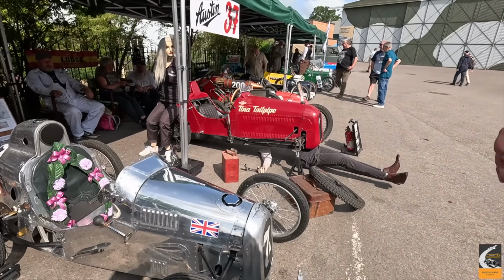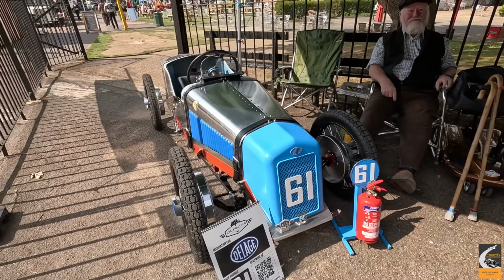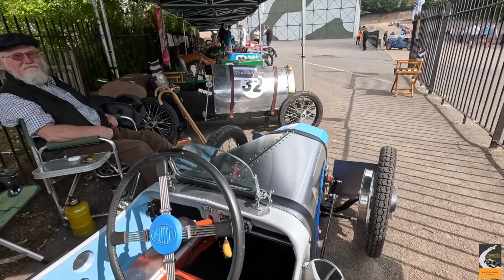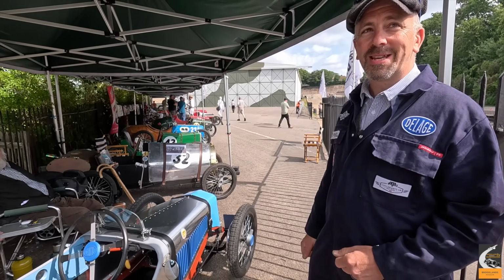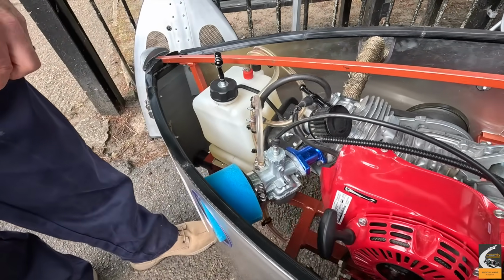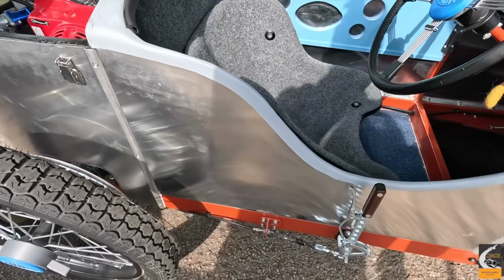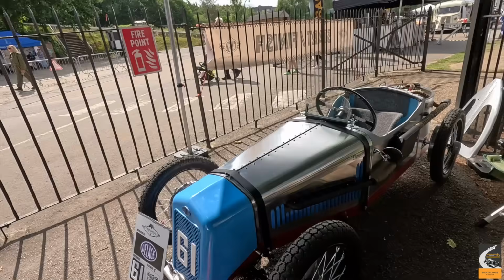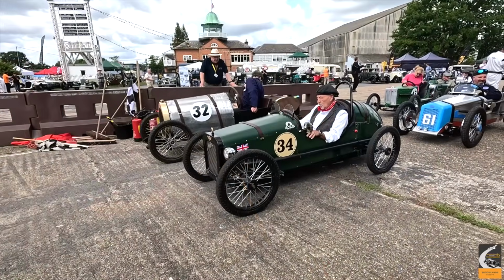Brooklands Relived 2025 The CycleKarts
CyclekartsGB return to Brooklands for the 2025 Relived event and demonstrated the best kept secret and most fun you can have on 4 (or 3) wheels for the money - all you’ll need is the enthusiasm to build your own scaled-down vehicle inspired by a pre-war race car, some basic tools and as much imagination and ingenuity you can throw at it. What you’ll find here is a group of people bound by their enthusiasm for cars, engineering, and all things vintage. You can find out more by visiting